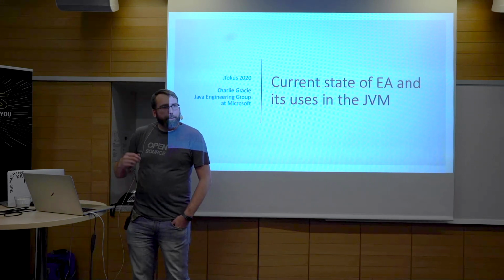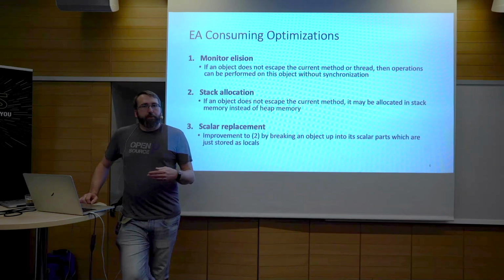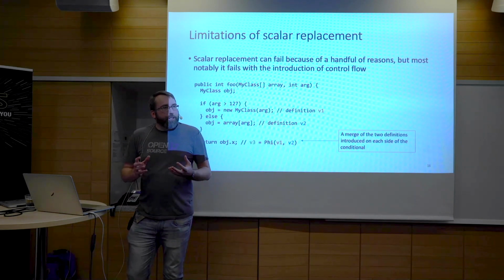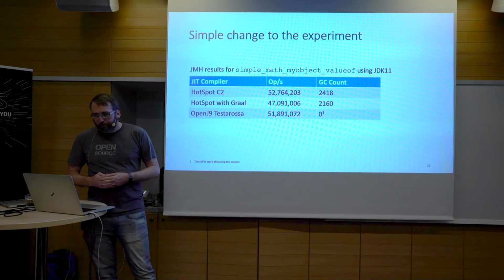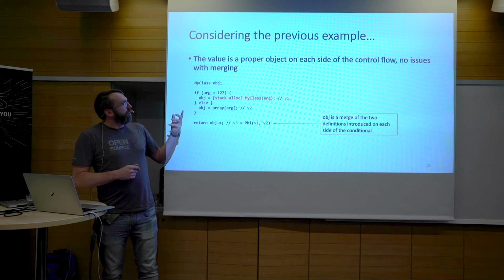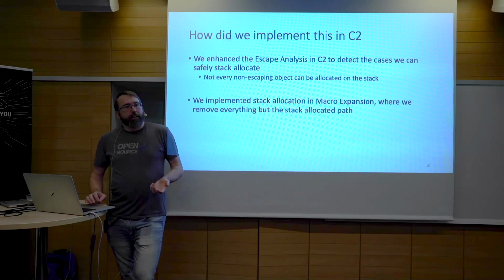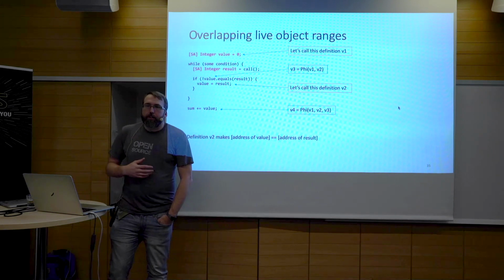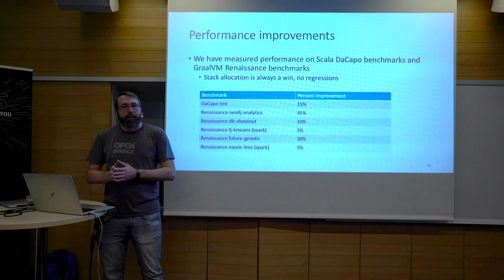Charlie Gracie: Current state of JVM Escape Analysis and downstream optimizations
Jfokus VM Tech Summit 2020

What is escape analysis (EA) and how is it used to optimize JVM workloads? I would like to share my results of analyzing EA and the effect downstream optimizations have on heap pressure. What is scalar replacement of objects? How is it different from stack allocation? I will discuss how C2, Graal and OpenJ9 use data from EA to perform different optimizations. Can the OpenJDK community improve C2 to provide a more efficient JVM by improving the post EA optimizations?

Charlie Gracie, Microsoft, @crgracie
Charlie Gracie is a Principal Software Engineer at Microsoft and he has been involved in virtual machine development for more than 15 years. The majority of his runtime experience is in Garbage Collection and multi threaded scalability. His passion is improving the performance of runtimes and the applications running on them. He is also a Project Lead on the Eclipse OMR project.